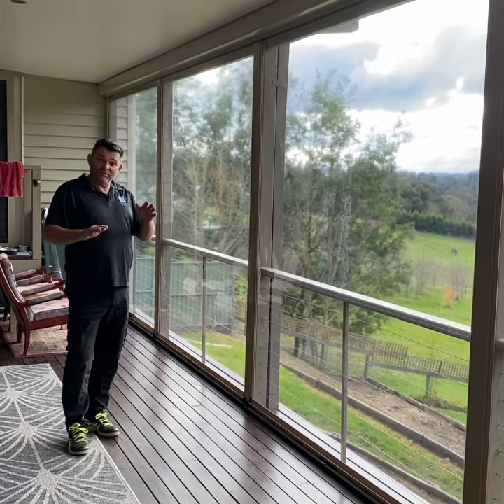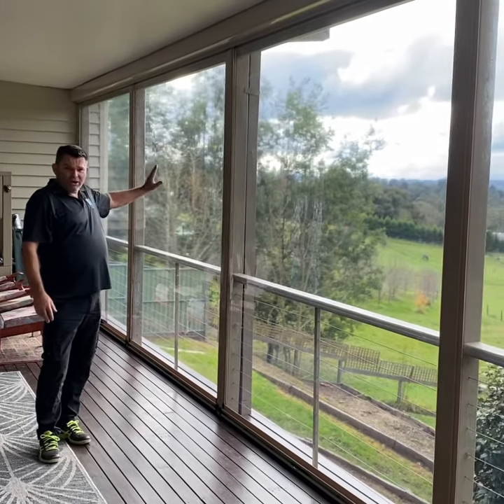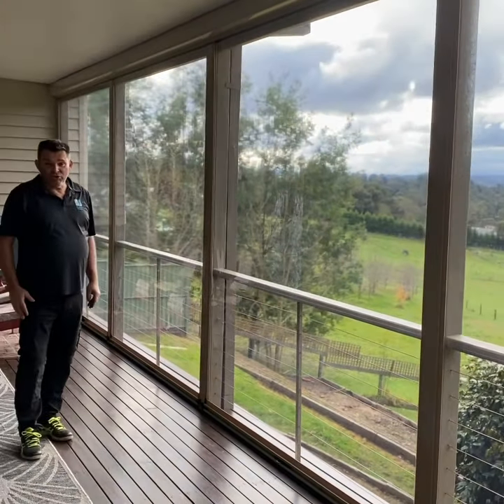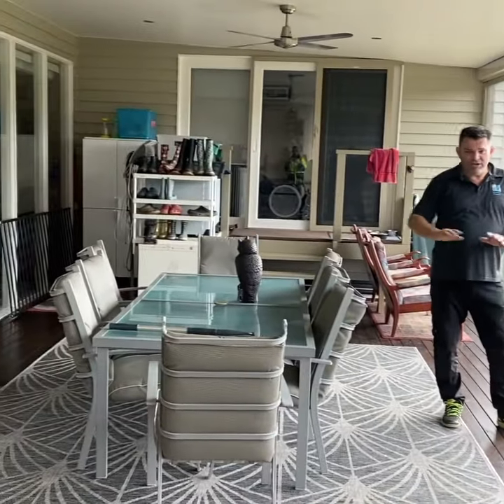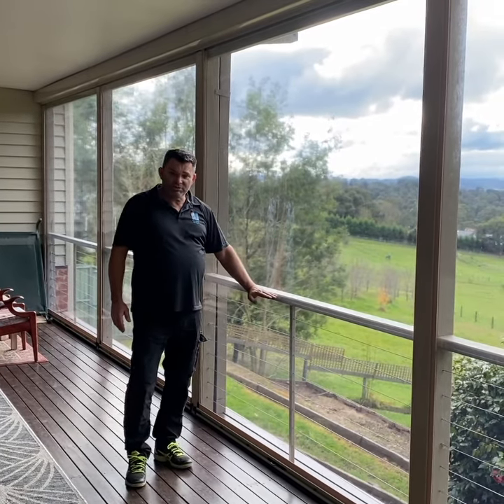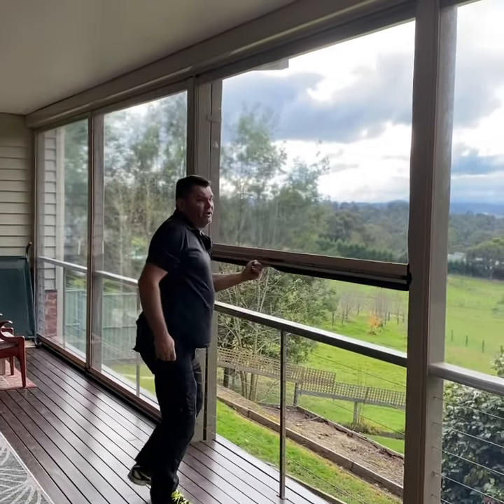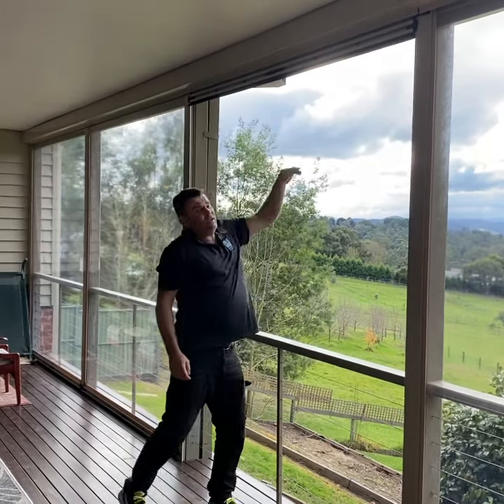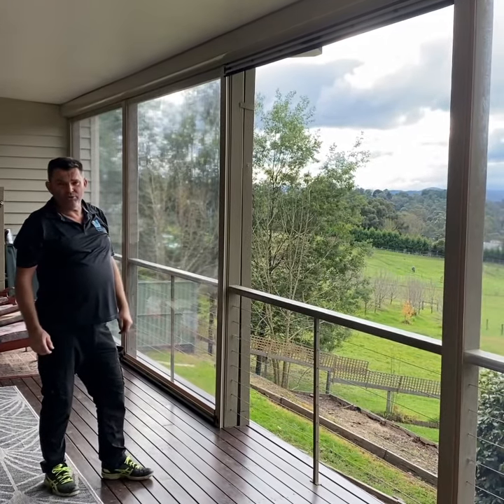Outdoor Room Clear PVC Ziptrak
Enclosing your outdoor room can be easy.
This client was uanble to use this room in the winter as the rain was driving in. New @ziptrak blinds have changed the space, making it a perfect all-year round room.

✅ Do you live in the eastern suburbs of Melbourne?
✅ Are you wanting to create you outdoor room?
✅ Would you like a solution that lasts over a temporary option?

✅ Would you like a free in-house quote and consultation?

🎉 Click this link to fill out our contact form and we will be in touch with you.

Our Ziptrak blinds can help you achieve the space you desire. Clear PVC is one of the options available to you. The PVC comes with a tint also, the choice is yours. Ziptrak blinds are also available in a mesh fabric, allowing the space to breath and providing you a summer protection option.